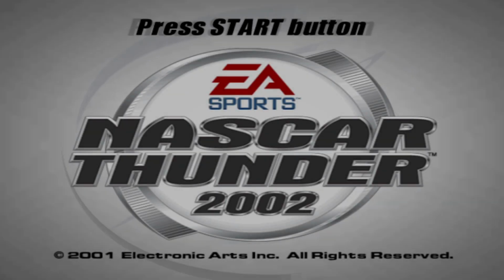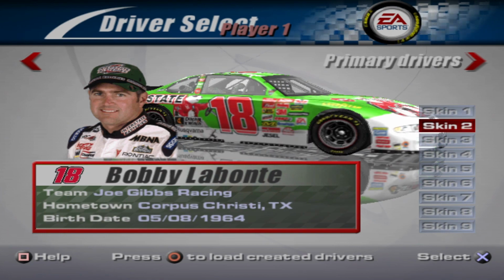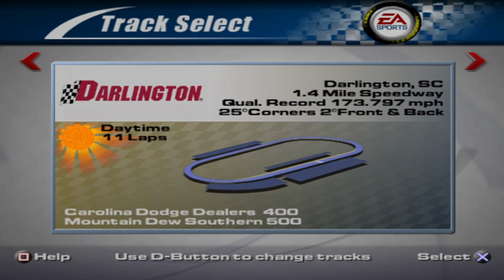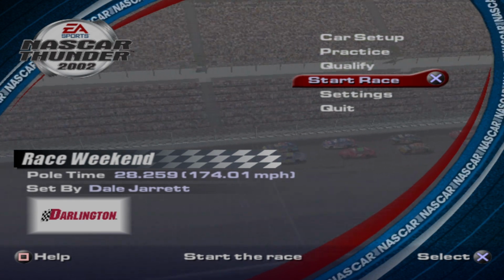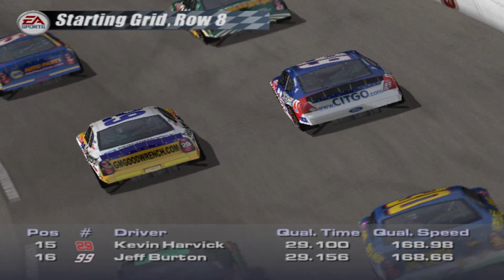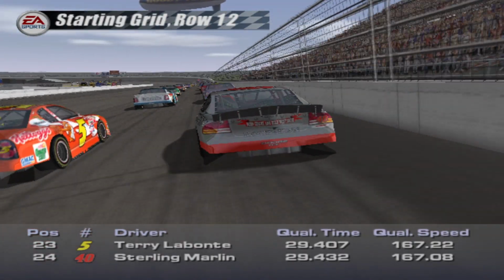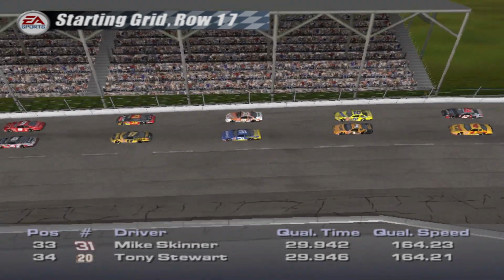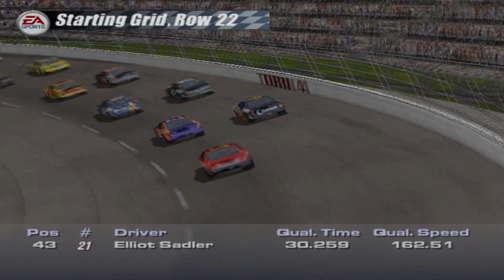What happens when you change ALL the paint schemes in NASCAR Thunder 2002?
Fun fact! If you change a certain driver's paint scheme in NASCAR Thunder 2002, it stays with that paint scheme throughout your gameplay.